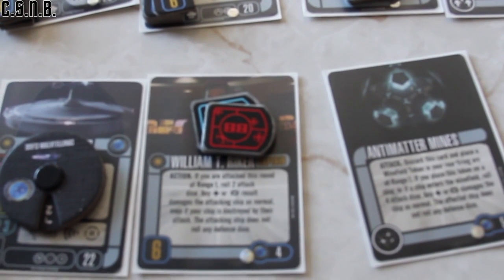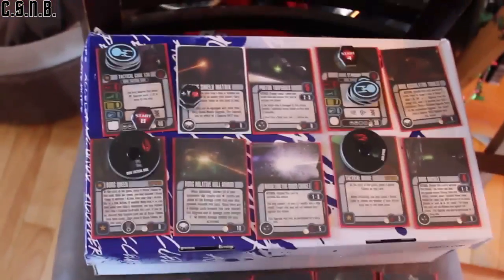STAW HISTORICAL REENACTMENTS: BORG INVASION! ( Fast Version )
CAPTAIN STU'S HISTORICAL BATTLES FROM STAR TREK
BORG INVASION SIMILATION!
STAR DATE: 2372

     The United Federation of Planets is analyzing previous data in how to best fight the Borg foe. Utilizing their old combat styles Captain Stu is fighting against a small invasion fleet to measure how much the changes to the borg rules mean in a fight.

     Captain Stu and Borg expert Professor Rich recreate this battle on a purely tactical level. Using Star Trek Attack Wing Miniatures they go through the simulation.